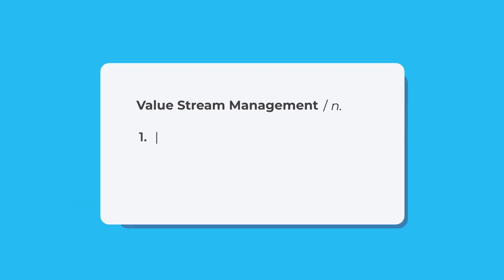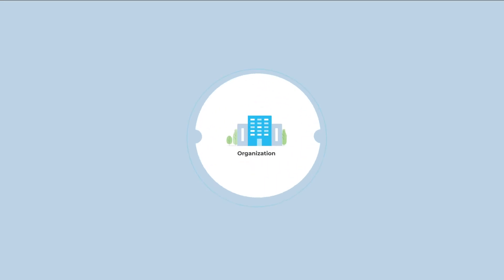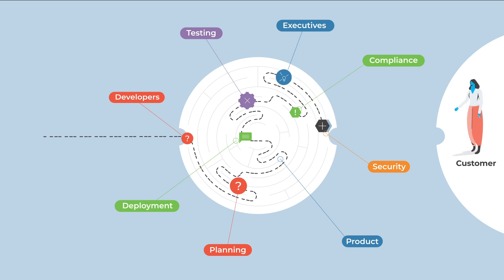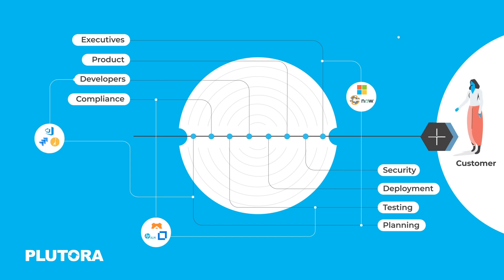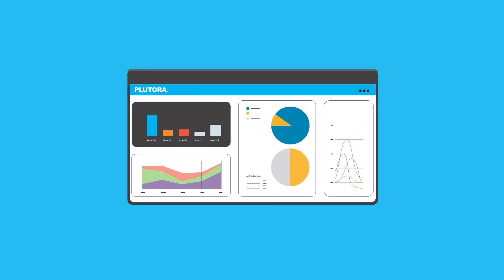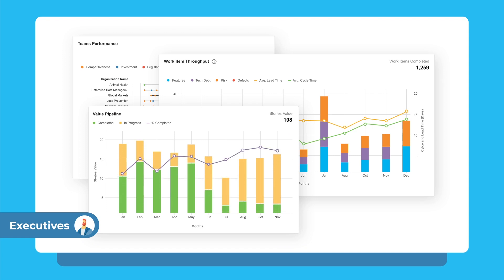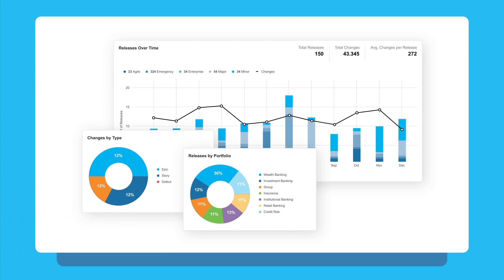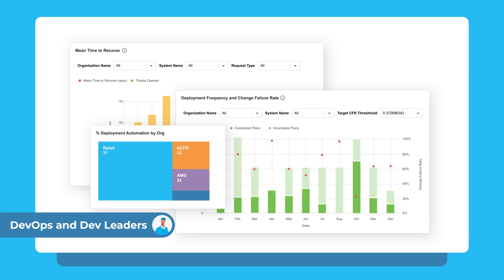IT Platform Explainer Video | Plutora | 2D Animation by Goodstory Studio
Goodstory and Plutora collaborated to develop a series of quick product videos outlining the various aspects of its Value Stream Management Platform. This story demonstrates how the Value Stream Management Platform helps increase efficiency and improve the software delivery process.

Industry: IT | Software | SaaS
Video Use Case: Explainer video | Product video | Demo video | Educational video
Video Type: 2D animated video, motion graphics, character design, character animation
Credits: Illustrations by Oscar Santamaria

Like our work?

Chapters:
00:00 Wha is a Value Stream Management?
01:06 Value Stream Management Platform from Plutora
01:52 How different departments benefits from Value Stream Management solution